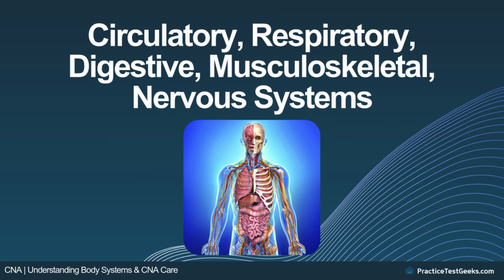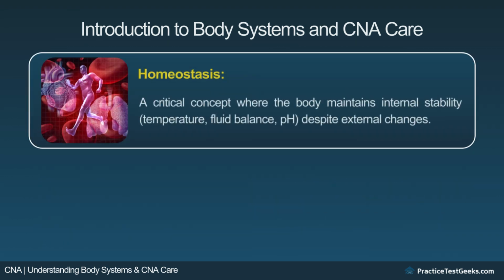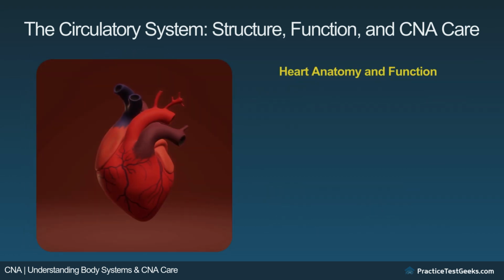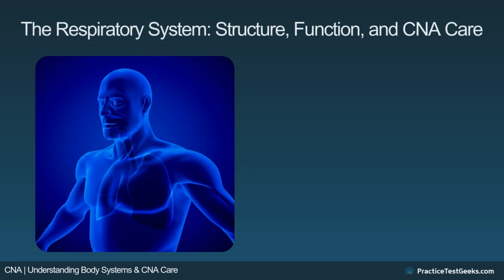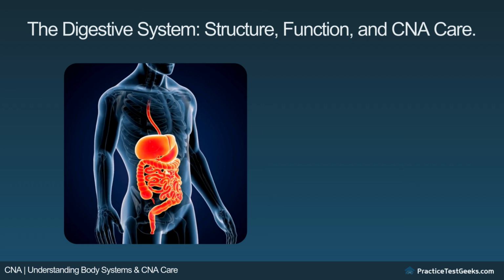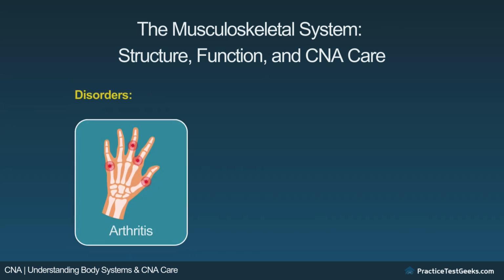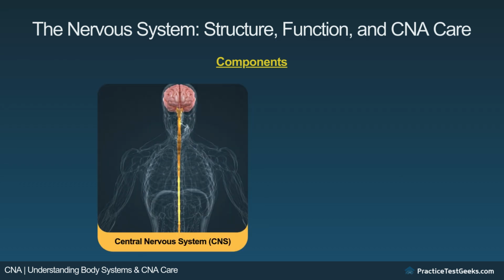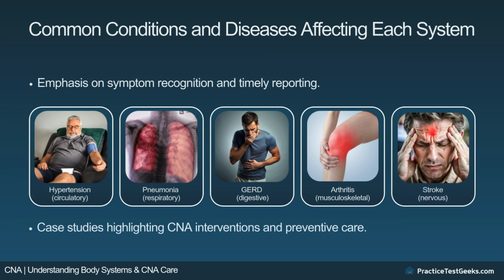CNA Practice Test 2026 Certified Nursing Assistant - Full Course Circulatory Respiratory Guide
00:00 – CNA Body Systems Course Overview | Anatomy & Physiology Practice Test Introduction
01:01 – Introduction to CNA Body Systems | Certified Nursing Assistant Care & Anatomy Basics
02:24 – CNA Circulatory System Training | Heart Structure, Functions & Cardiovascular Care Practice Test
04:11 – CNA Respiratory System Training | Lung Structure, Functions & Breathing Care Practice Test
05:34 – CNA Digestive System Training | GI Tract Structure, Functions & Nutrition Care Practice Test
06:48 – CNA Musculoskeletal System Training | Muscles, Bones Structure & Movement Care Practice Test
07:45 – CNA Nervous System Training | Brain, Spinal Cord Structure & Neurological Care Practice Test
08:51 – Common CNA Body Systems Diseases | Conditions Affecting Each System Practice Exam
09:23 – How CNAs Support Recovery | Preventing Complications & Patient Care Body Systems
09:50 – CNA Body Systems Summary | Anatomy & Physiology Recap Certification Exam Review